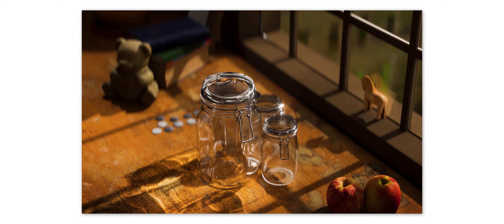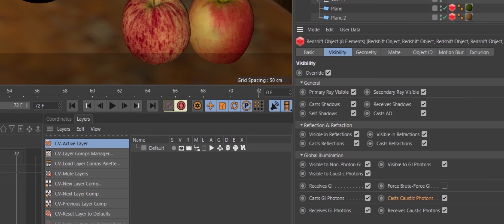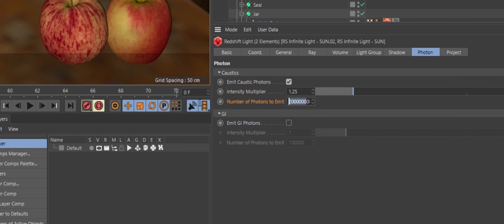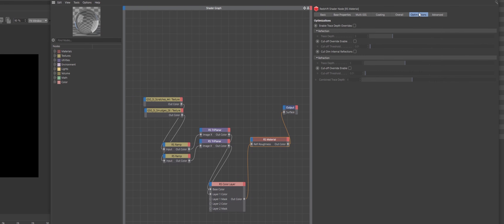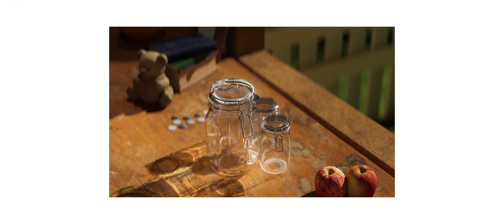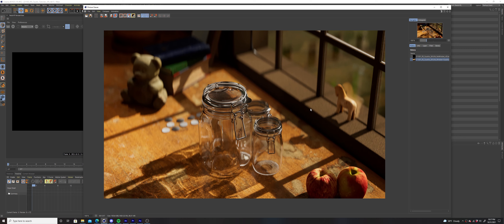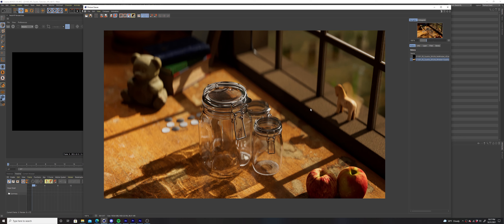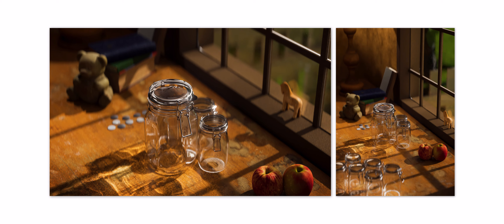C4D + Redshift - How to fix your caustic render!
Here's more information on the "Warm Edge Lighting Effect" scroll down to the "Warm Edge" section.

Being able to art direct your caustics is important when trying to hit a specific look in your render.

In this example I created a simple still life render. There are a few mason jars on a wood table that I want to reflect caustic rays. These caustic reflections will be created by an infinite light that's pointed through the window.

I've added RS object tags on the mason jars and turned on the "Cast Caustic Photons" option in the visibility overrides.

For lighting I have two infinite lights for a "Warm Edge effect". I'll link to further information about that lighting technique in the description.

Both lights have the "Emit Caustic Photons" option turned on and are emitting 200,000,000 photons each. I should note that I had trouble previewing this in the render view for some reason and could only see the final results in the picture viewer. At lower numbers of photons, 10,000,000 - 20,000,000 for example the render view worked fine and that should be more than acceptable for setting up your scene before the final render. I set both light's intensity multipliers to 1.25. My "Caustic Blur Radius" was set to .2.

Additionally I needed to adjust the settings of the glass material for both the window and jars in order to get a more accurate result. In the material settings I've disabled the "cull dimm internal reflections" under the optimizations tab. I set the shadow opacity to 0.2 in the "advanced tab" and set the refraction-transmission color to around 96% so it's not completely transparent.

First I'm going to render this without the window and it's frame for reference. (Hit render) You'll see that the jars are reflecting the caustics like I wanted but now we're missing the window and it's shadows in the scene.

Lets add the window and it's frame back into the scene. On the window geo I've added a redshift tag and turned on the "Cast Caustic Rays visibility" override under global illumination. (Hit render) All of a sudden our scene is very bright and we've lost the caustic reflections from the jars amongst the brightness.

Now that the window is casting caustics, it's doubling the intensity of the light that passes through the window. There's one emission of rays for the initial lighting and another for the caustics. Since there are no intricate patterns in the window's glass to refract the caustic rays you get this over exposed look.

Now lets turn off "Cast Caustic Rays" and the "Visible to Caustic Photons" options. What this does is tells the window geometry to NOT cast caustic photons and makes it invisible to the photons being emitted from our infinite light. Now the photons will pass through the window as if it didn't exist.

Lets see how this looks. (Hits Render)

Finally the caustics are reflecting off the jars properly and our window geo is in the scene to give us the light effects we're after.

If you have any questions drop them down below and I'll do my best to answer them.

I'll see you in the next tutorial!